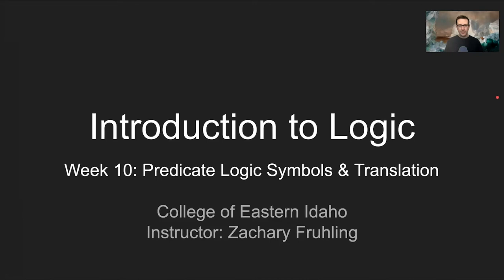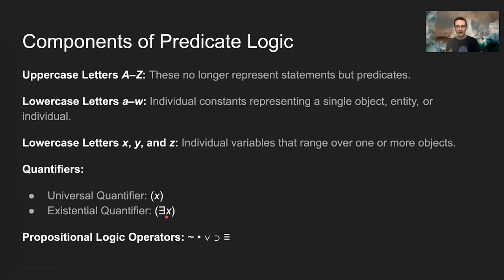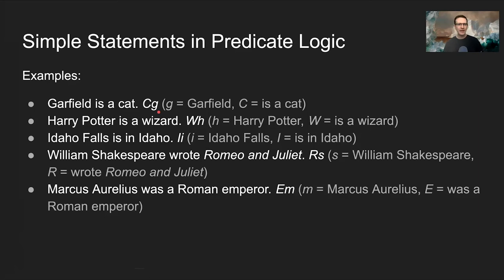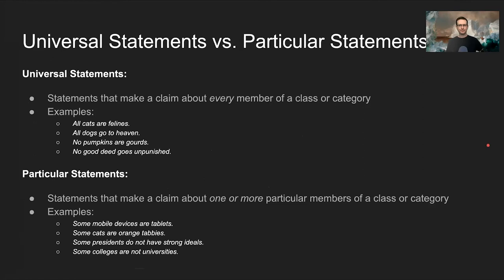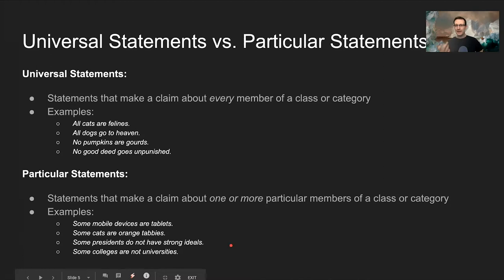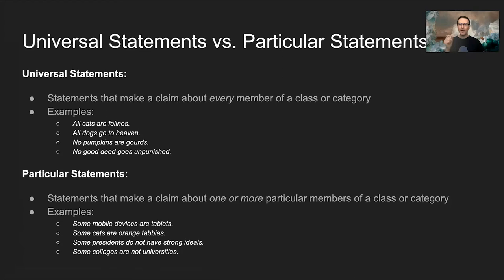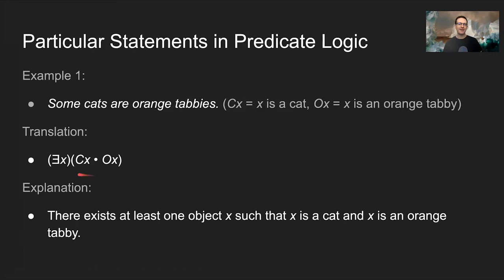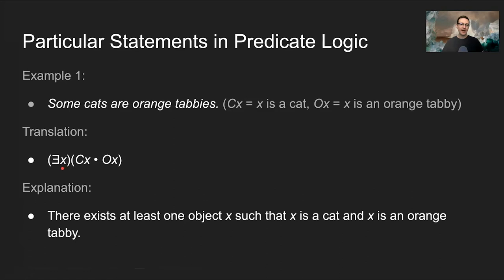Introduction to Logic Online Course, Week 10: Predicate Logic Symbols & Translation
An introduction to predicate logic symbols and translation, including simple statements in predicate logic, universal and existential quantifiers, universal statements, and particular statements. (College of Eastern Idaho, Fall 2020, Instructor: Zachary Fruhling)